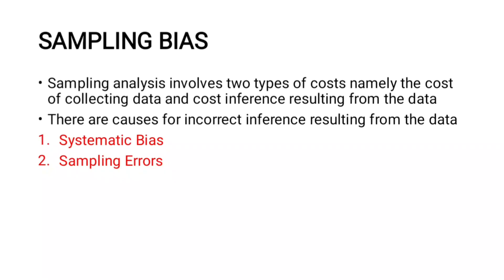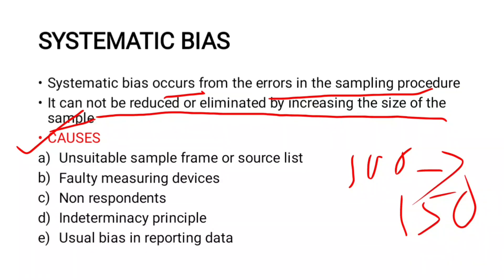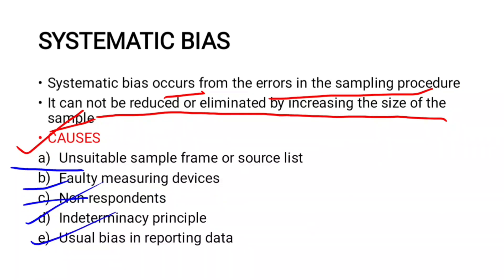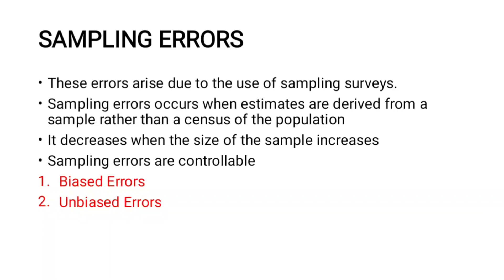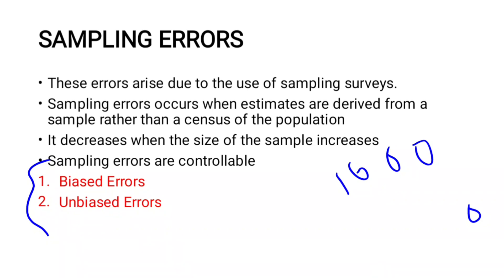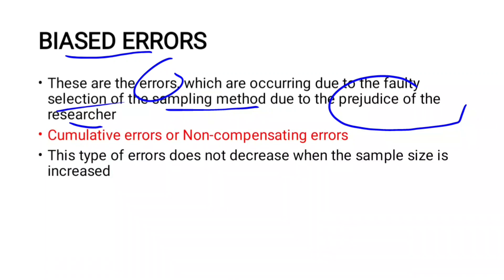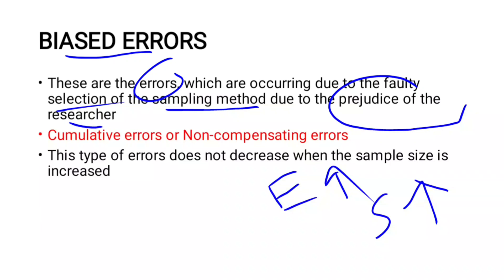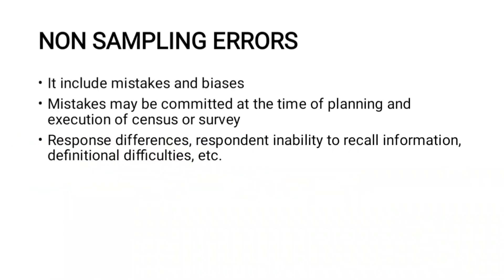Sampling Bias in Research Aptitude Malayalam || UGC NET || 2023